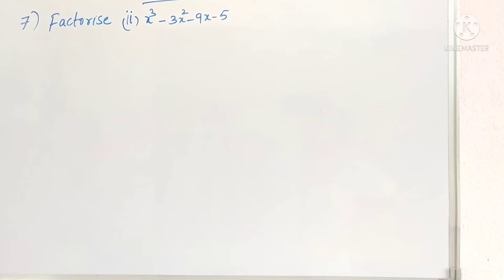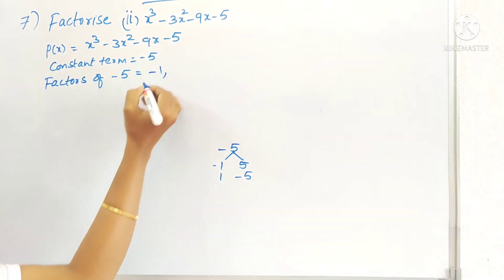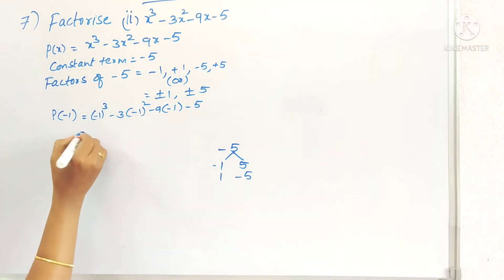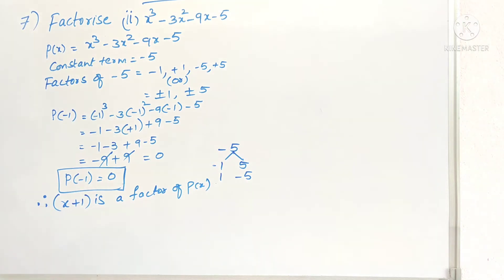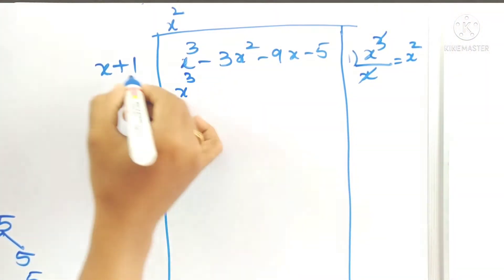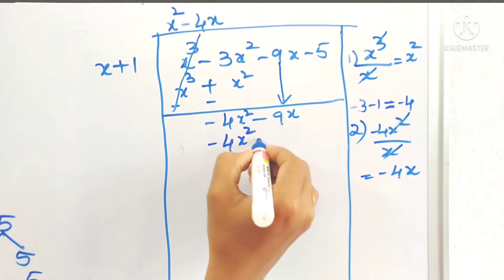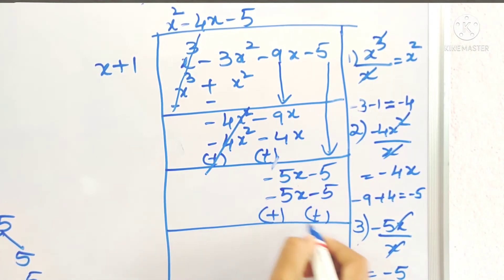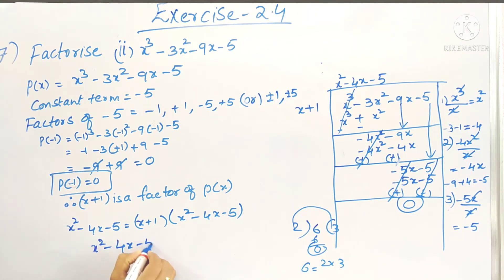Factorise x³-3x²-9x-5 / polynomials and Factorisation Exercise 2.4// Apscert CBSE NCERT TSSCERT